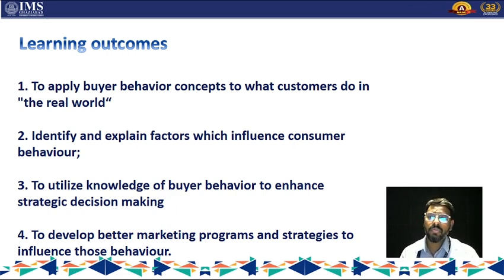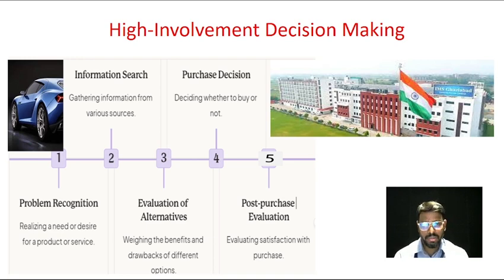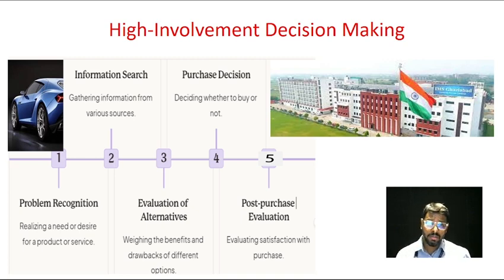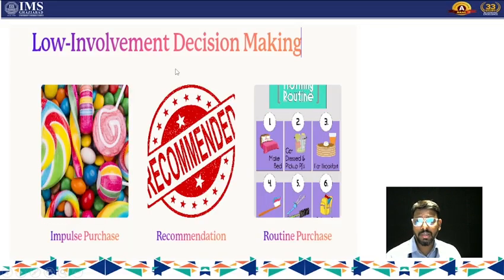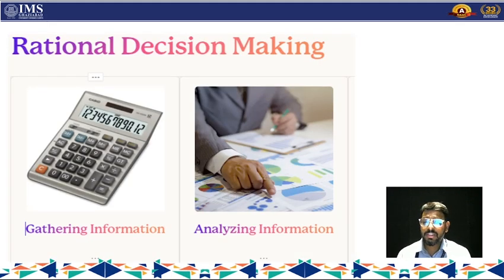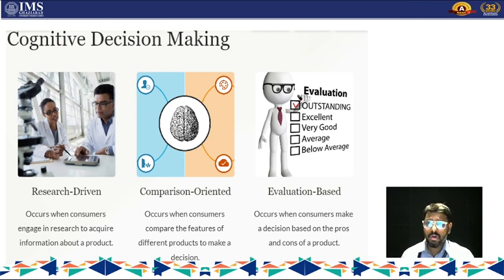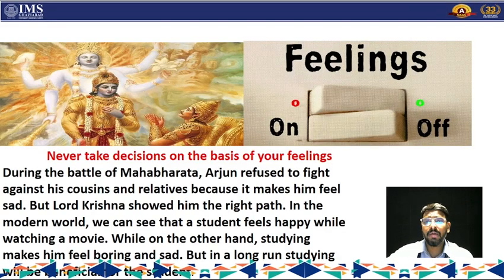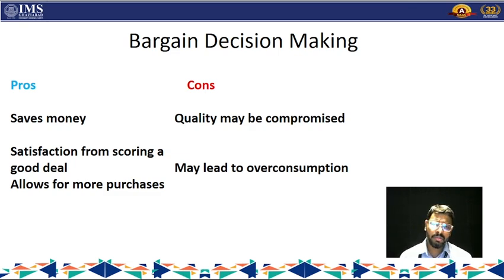Types of Decision Making